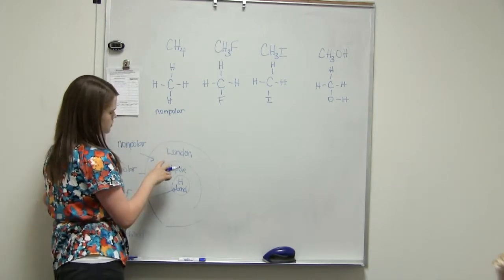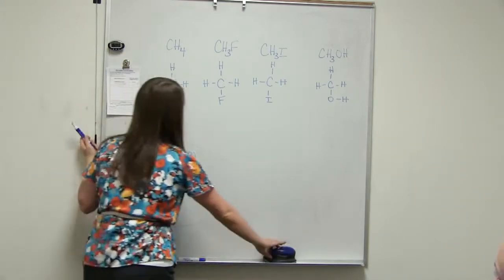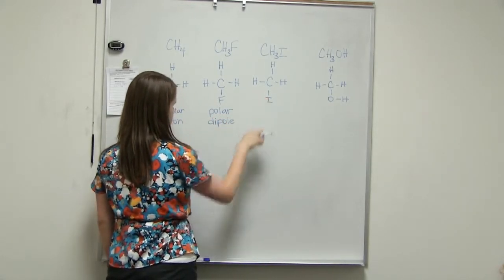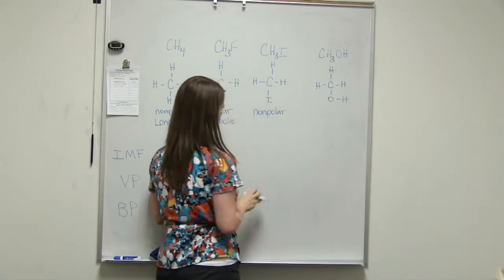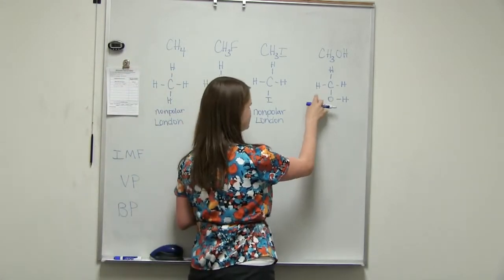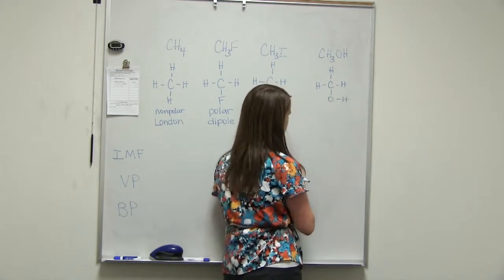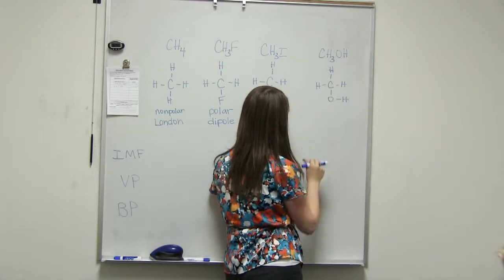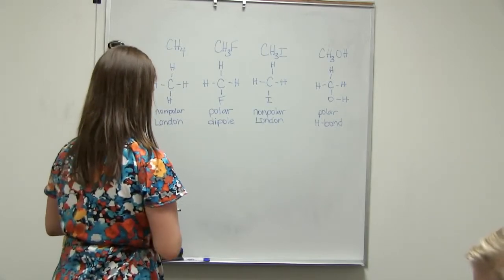IMF and Boiling Point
This Introduction to General Chemistry video teaches about molecules and their boiling points, londn, dipole and hydrogen bonds.